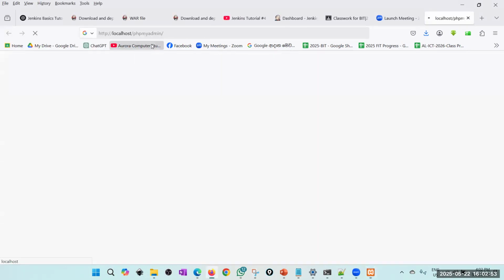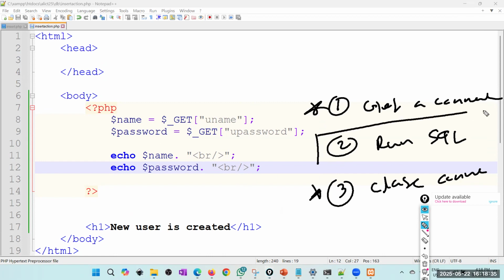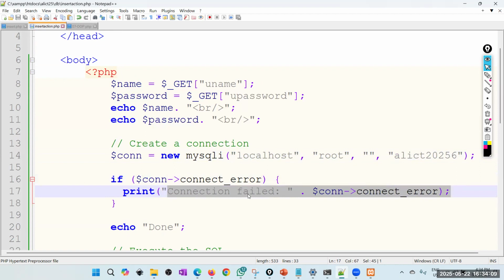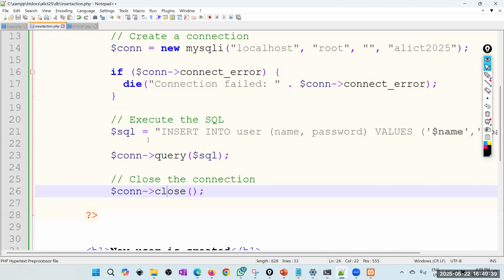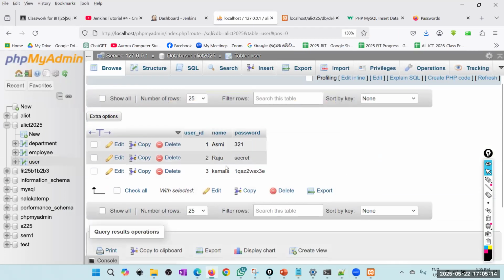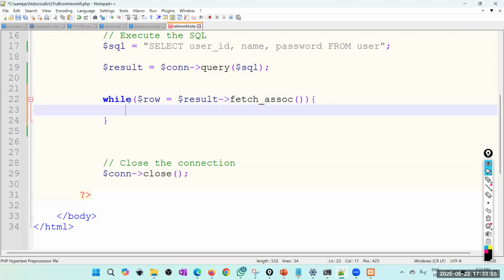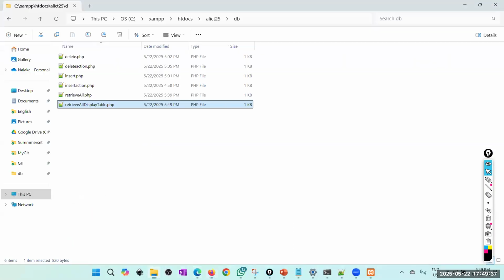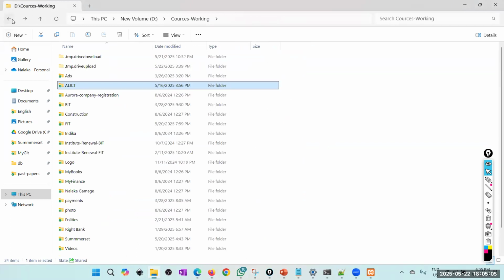AL-ICT|25|#67|May 22|Web Dev #8